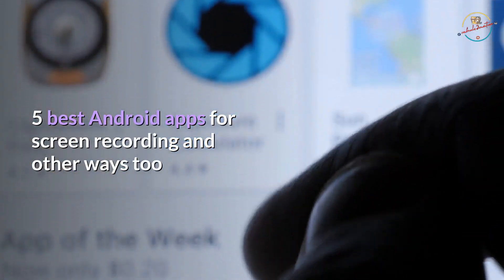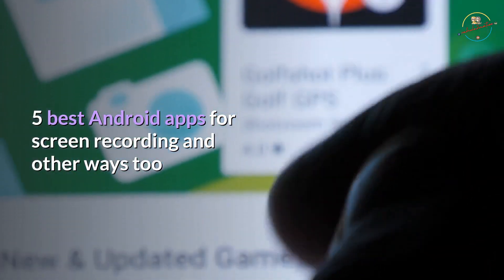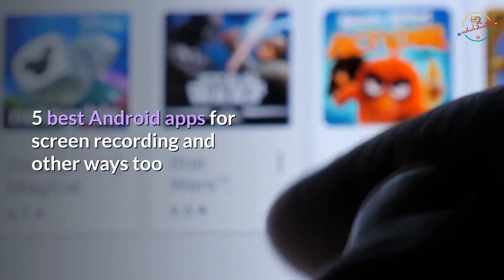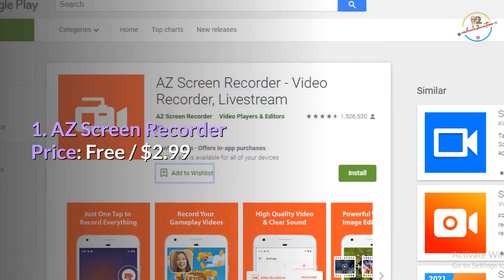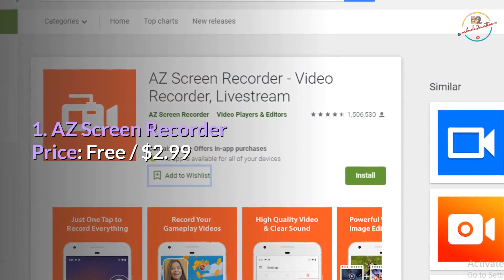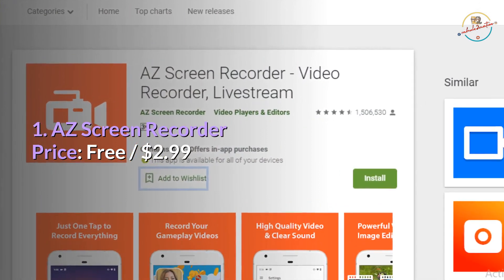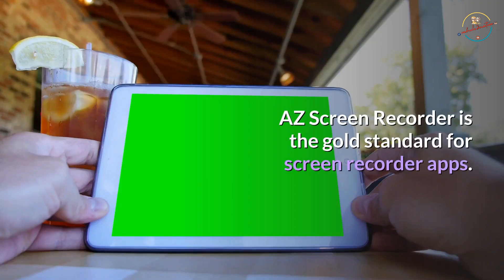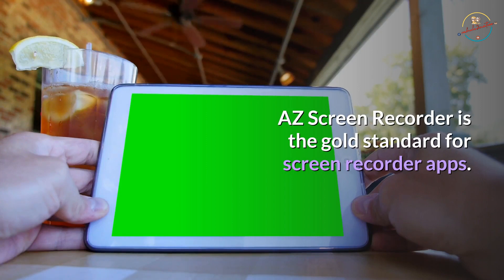5 best Android apps for screen recording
5 best Android apps for screen recording

rahulo2mation is one of the most popular unique tech-based Youtube Channel.
Where You can find best tech tutorials, tips & tricks about tech with beautiful music.

(rahul o2mation)